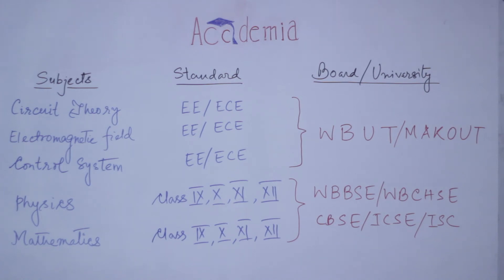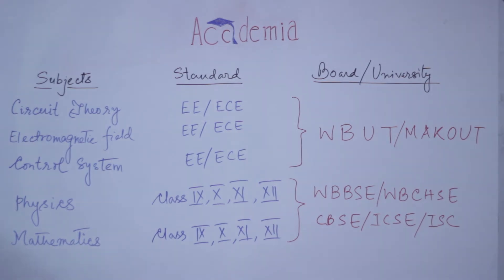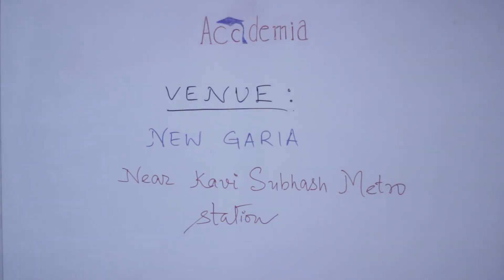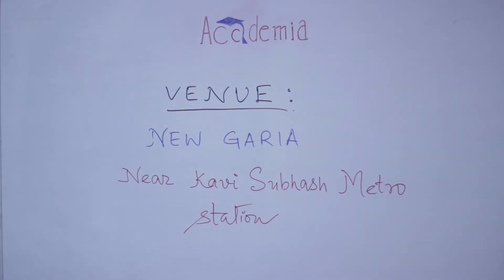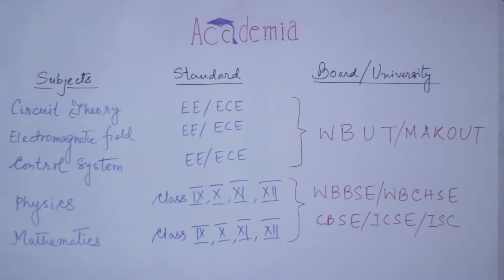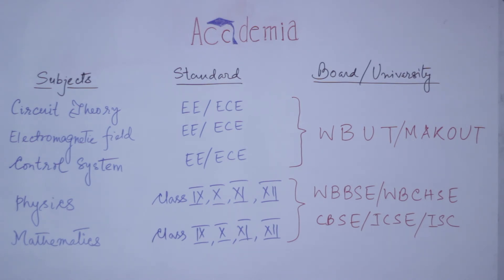Welcome to Academia Tutorial Home!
Welcome to Academia. We offer both on line & off line classes for students of Class IX to Class XII & Electrical and Electronics & Communication Engineering with special attention to the syllabus of WBUT/MAKAUT. Our venue is near Kavi Subhash Metro Station at New Garia. You can avail our classes at your convenient days & time. We offer exclusive doubt clearing classes for the students who has not booked with us for the complete course. For them we offer our classes at price on hour basis.